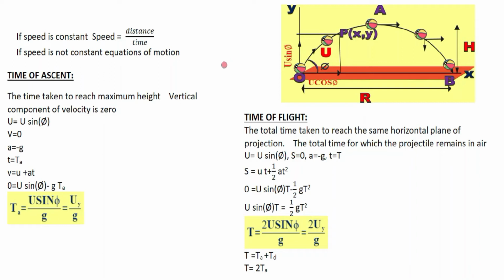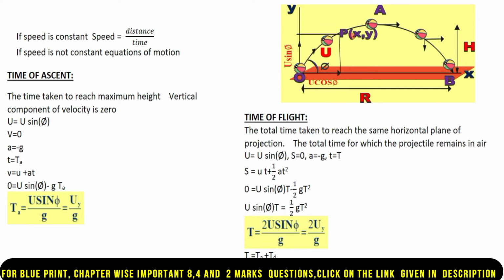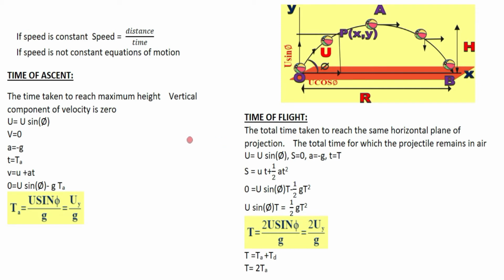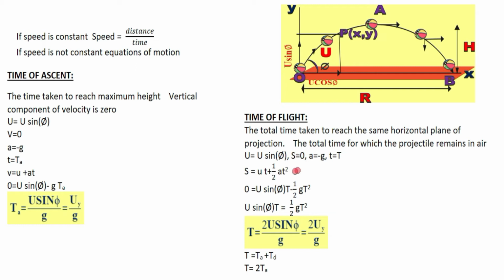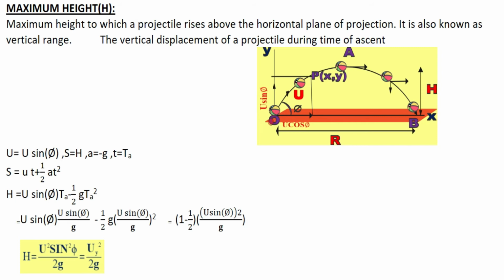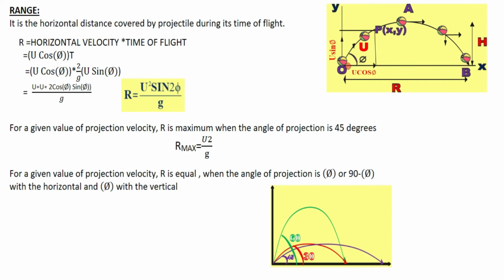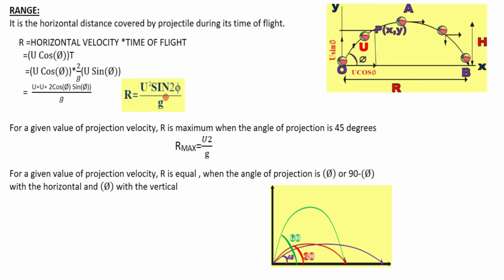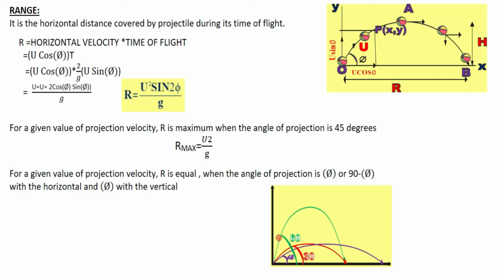PROJECTILE:TIME OF FLIGHT RANGE MAXIMUM HEIGHT maximum range DERIVations and formulea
SAME VALUE OF RANGE FOR TWO ANGELS OF PROJECTIONS
PROJECTILE derIvatIons :TIME OF FLIGHT
 RANGE
 MAXIMUM HEIGHT
maximum range
expressions